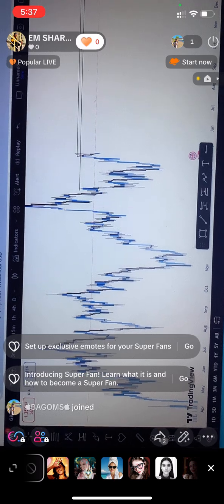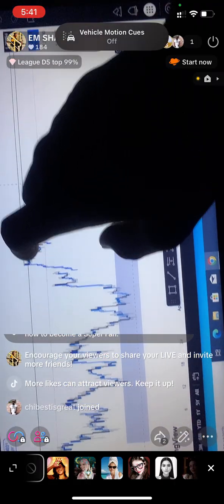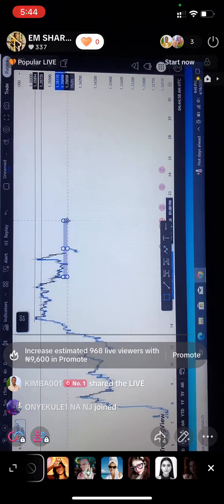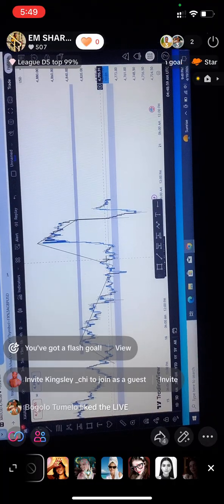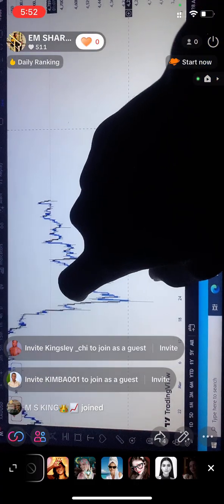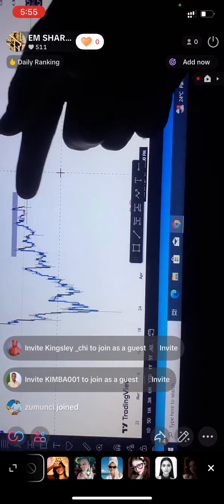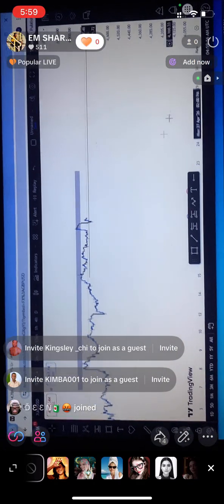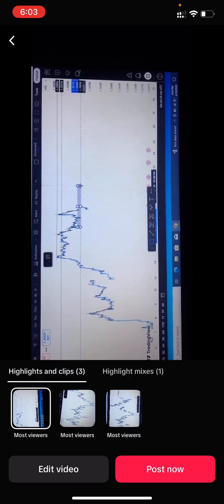HOW TO ANALYZE A CHART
Professionally